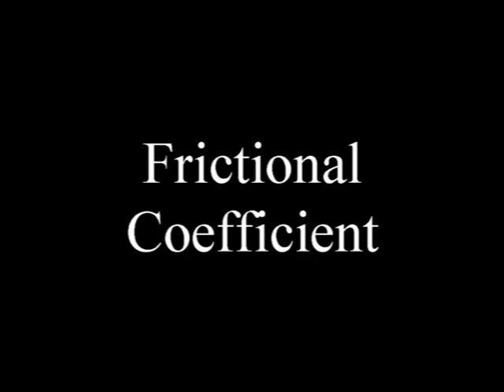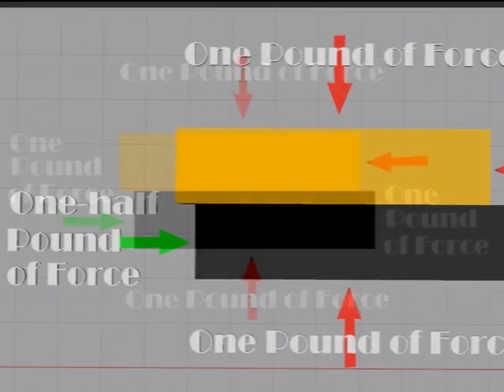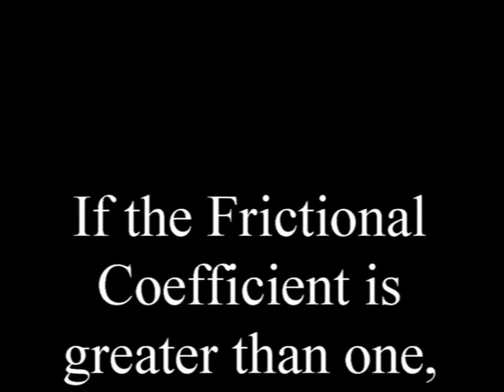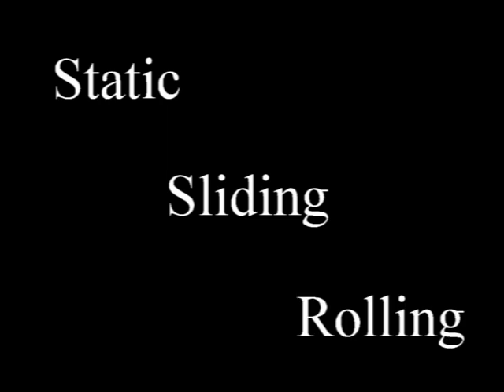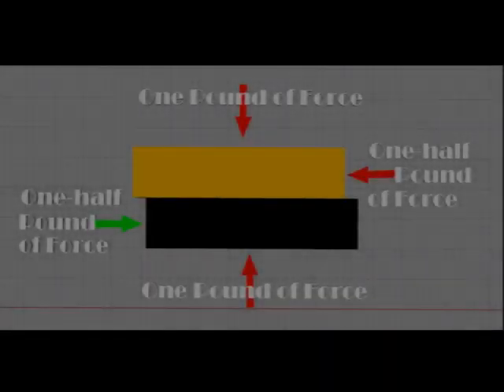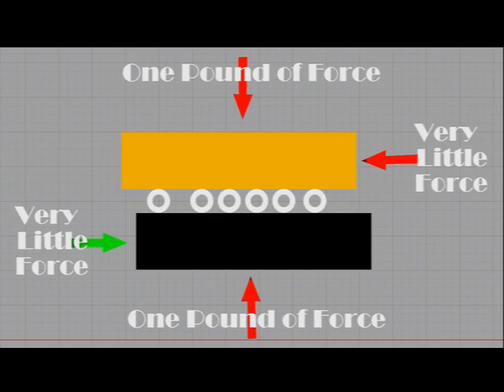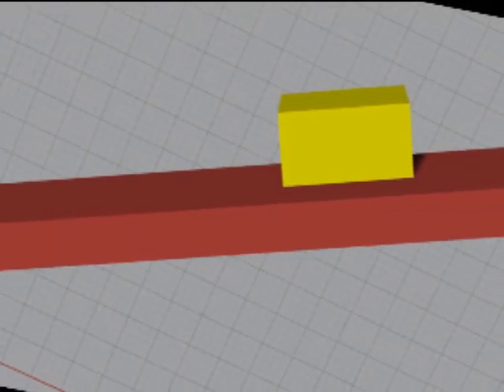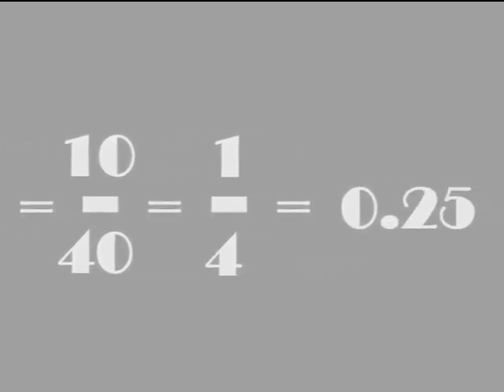Friction: An introduction